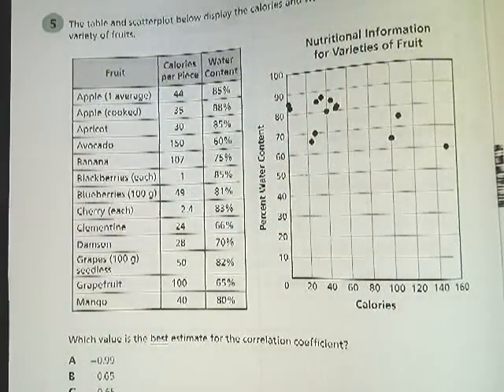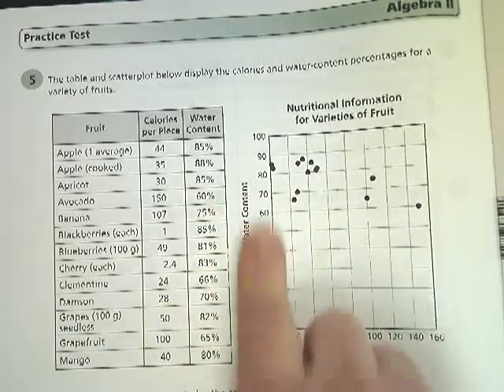Question 5- Alg. 2 EOC